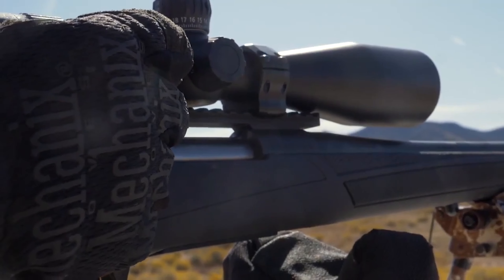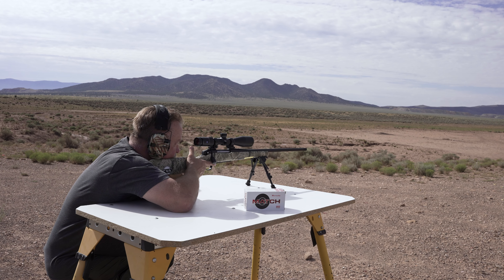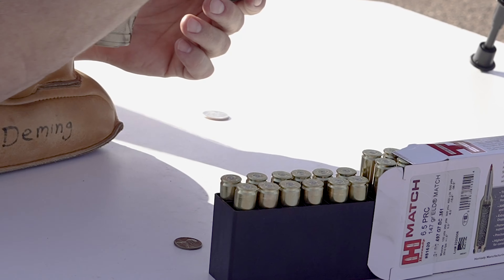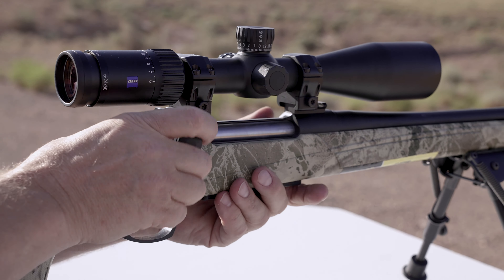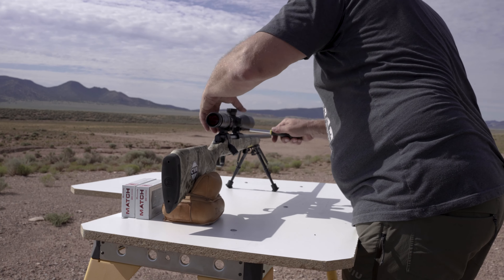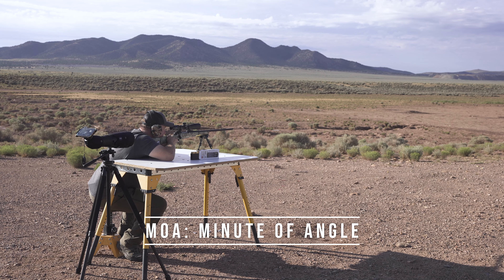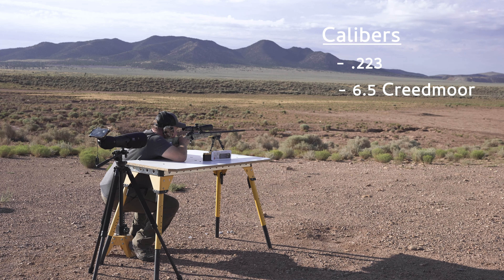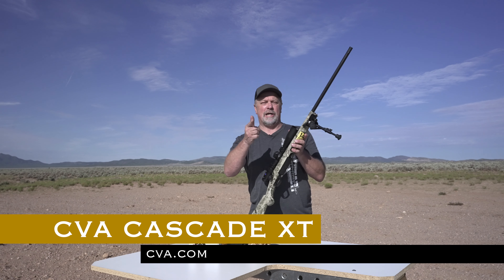CVA Cascade XT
The XT takes the Cascade line of rifles to the next level.

Become a PRO MEMBER today!